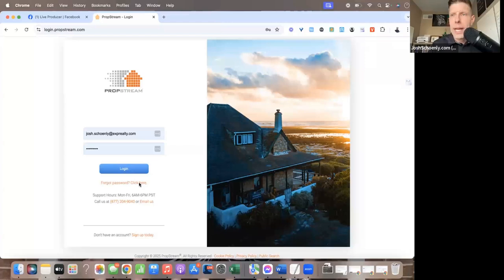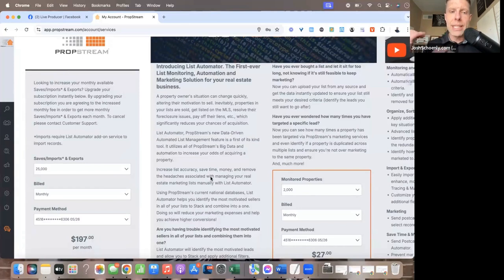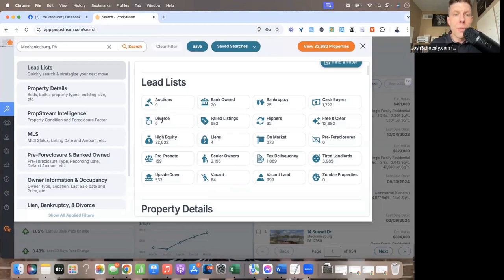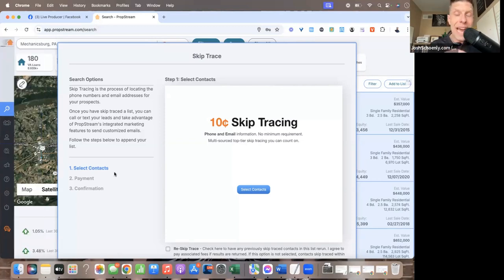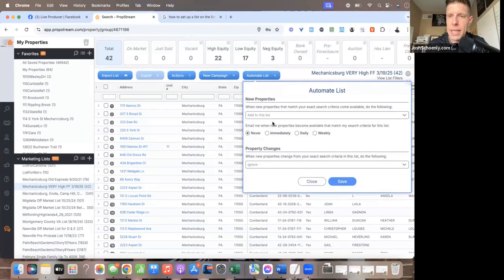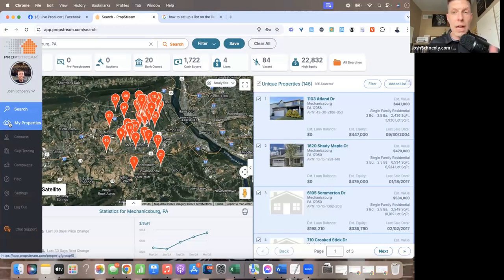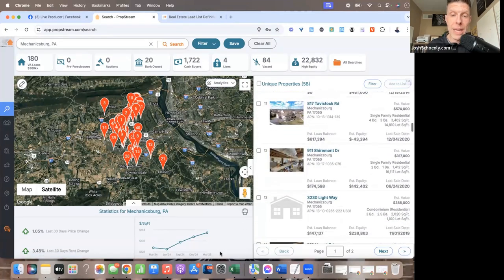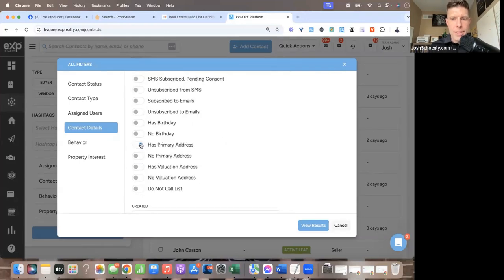Elevate Your Real Estate Marketing With PropStream List Automator Technology!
The MOST POWERFUL Motivated Seller & Cash Buyer Software Available Looks like you were checking out a property or 2 on our site recently, any thoughts of making a move this Spring? Mastering List Automator with PropStream: Automated Seller List Building & Marketing

In this video, Josh Schoenly takes you through an in-depth guide on automating motivated seller list building and marketing using the List Automator tool integrated in PropStream.

Despite an unexpected absence from expert Burton due to illness, Josh navigates through the process himself, detailing each step transparently. He demonstrates how to set up and automate lists for various motivated seller categories including pre-probate, tax delinquent, and absentee owners.

Josh also dives into PropStream's filtering options, lead list definitions, and showcases how skip tracing enhances direct marketing campaigns.
Additionally, he shares an effective text script to engage potential sellers and previews the YouTube video ad strategies generating substantial results.

If you're ready to streamline your seller list building and marketing, this is a must-watch!

🎬 TIMESTAMPS:
00:00 Introduction to List Automator
02:09 Session Overview and Housekeeping
05:14 Exploring PropStream and List Automator
11:07 Creating and Automating Lists
15:40 Advanced Filtering and List Management
31:45 Understanding Probate and Pre-Probate
32:16 Automating Your Marketing Lists
34:04 Managing Your Contact Lists
36:54 Effective Scripting Techniques
45:26 Exciting Updates and Future Plans
55:15 Bootcamp Details and Final Thoughts